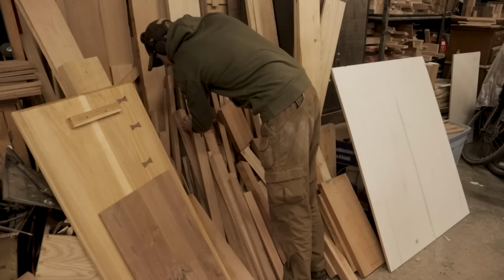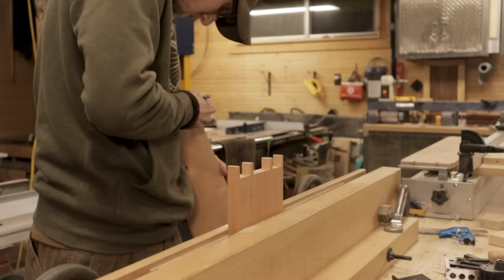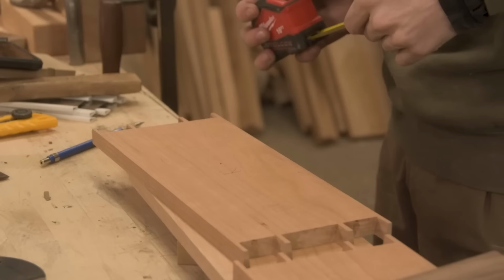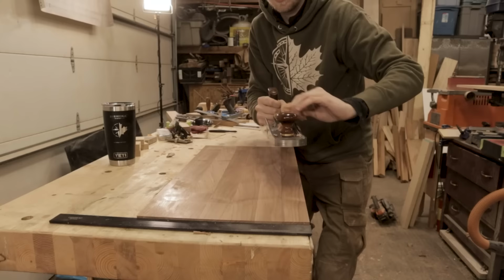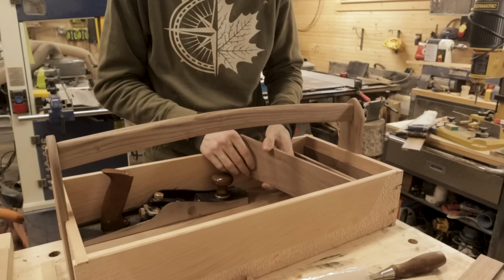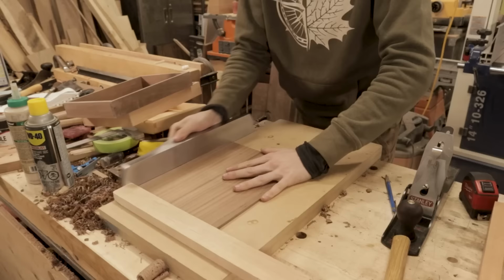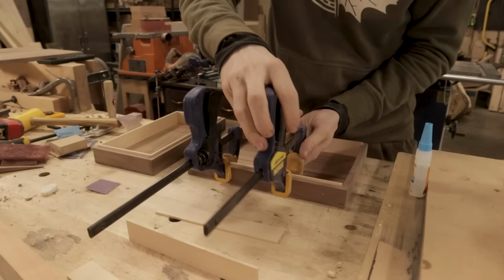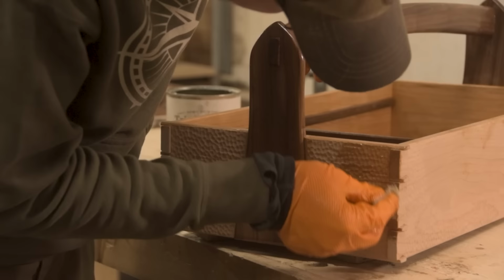Highly Detailed Tool Box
-First look at upcoming projects & videos
-First chance at new tools & products
-Monthly Design Sessions

Chapter
00:00 - Breaking down the pieces
01:57 - Hand Cut Dovetail Joinery
05:28 - Dovetail shaped handle supports
09:44 - Stippling the short sides by hand
10:34 - Shaping the handle supports
11:01 - Stippling the long sides by hand
11:59 - Fitting the bottom panel
13:57 - Carving the curved handle with a spokeshave
17:19 - Internal organization and layout
19:21 - Hand cut dovetail boxes
21:14 - Using quartersawn walnut for the lids and bases
25:15 - Lining the inside of the boxes
29:06 - Finishing with Tried & True Original Oil
30:37 - Glory Shots